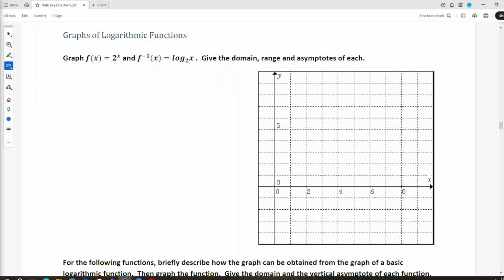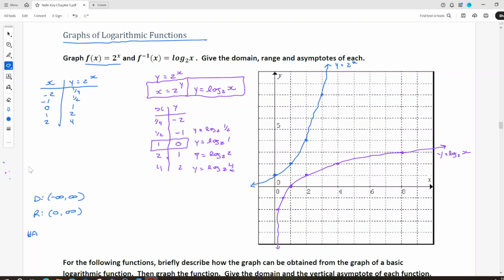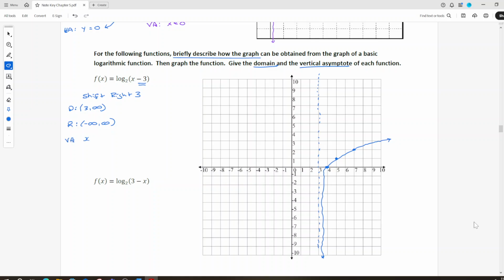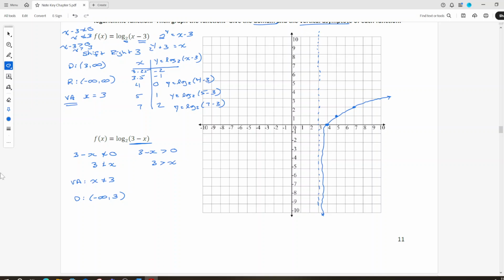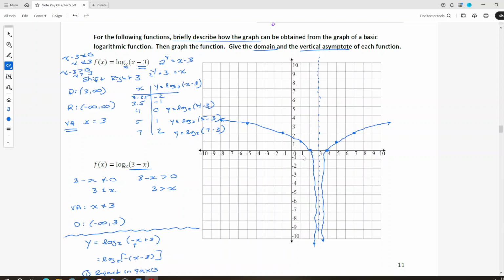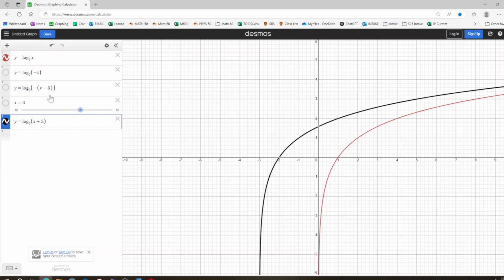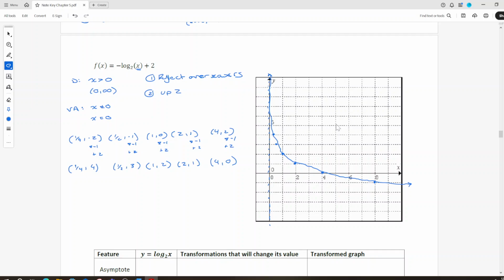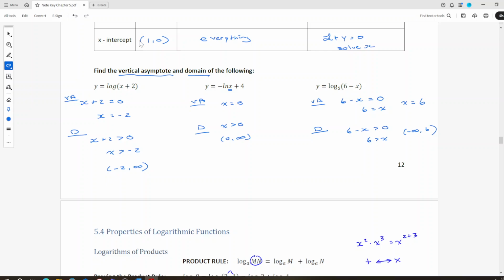Math 60 5.3 Video 5 Graphing Logarithmic Functions